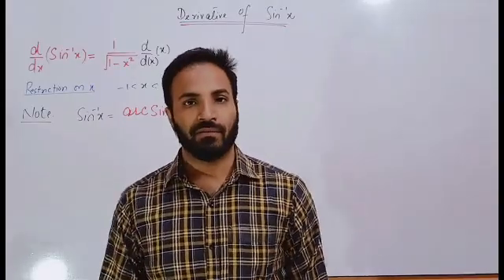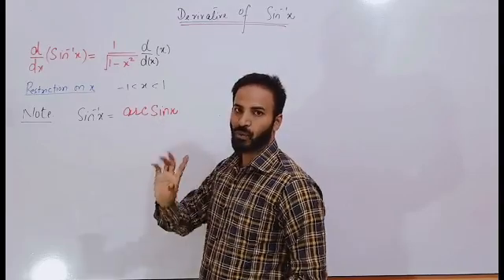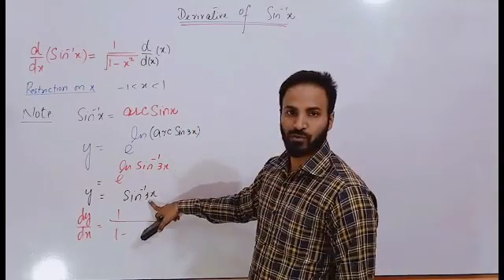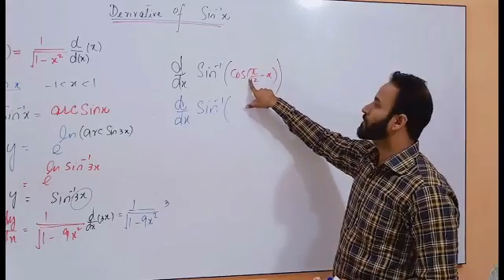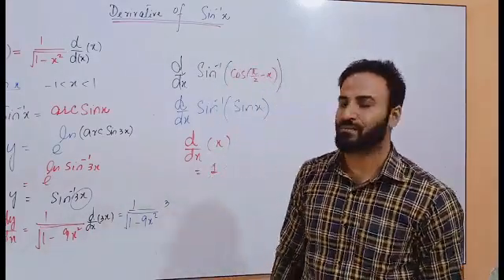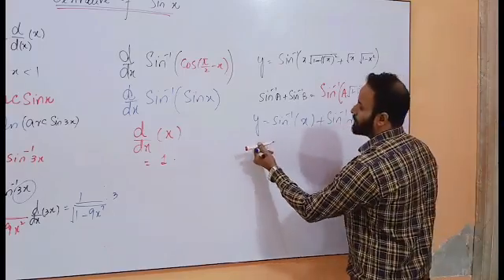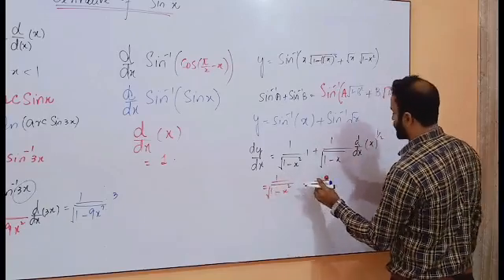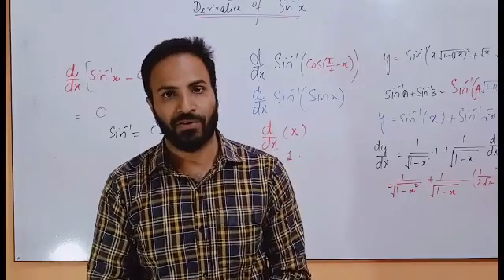Derivative of Sin Inverse X.By Rashid Ayub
In this video you can learn Derivative of Sin Inverse X.
This video is important for Competitive Examinations  , CSS, PMS,  NUST, GIKI , IBA , UET, LUMS , FAST, ETEA, LECTURER TEST  , ECAT , MCAT And Board Exams.